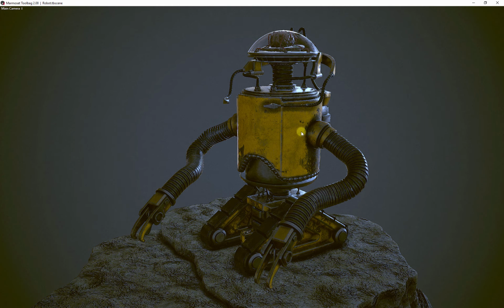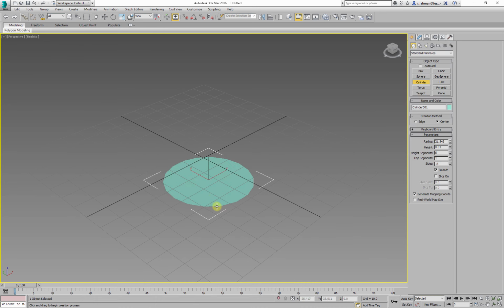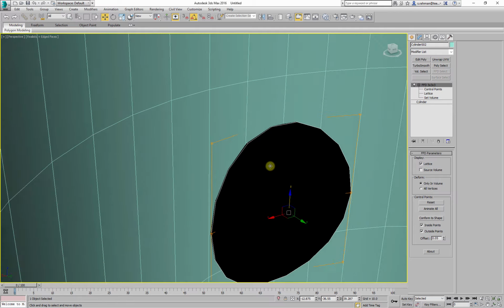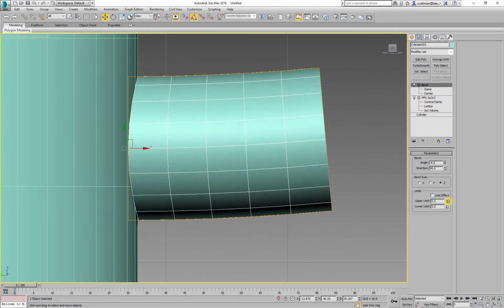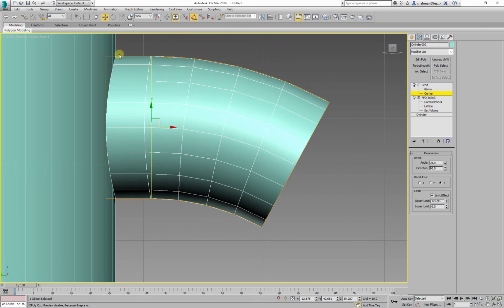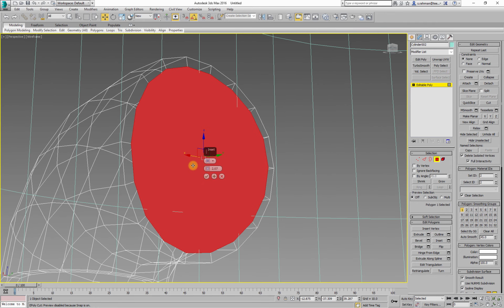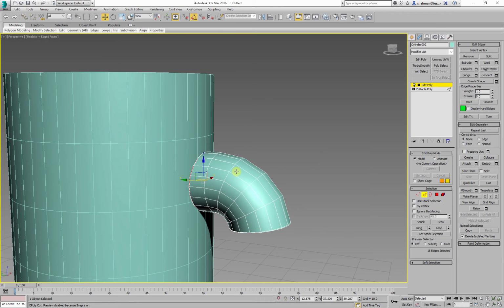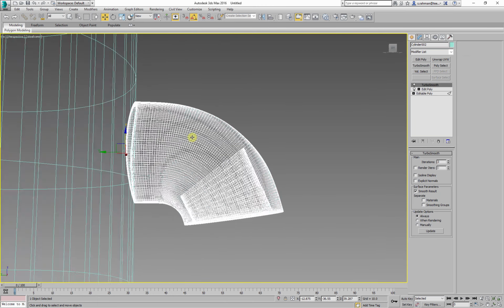Robot Shoulder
Shoulder area for the Robot, use an FFD and bend modifier